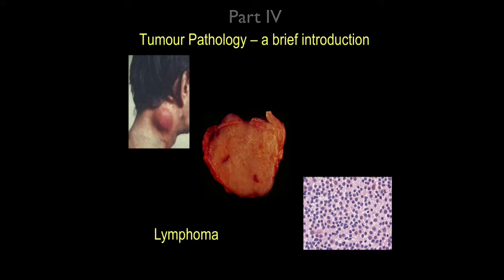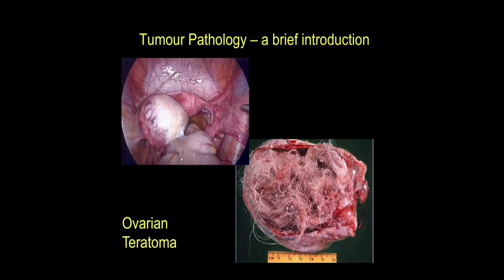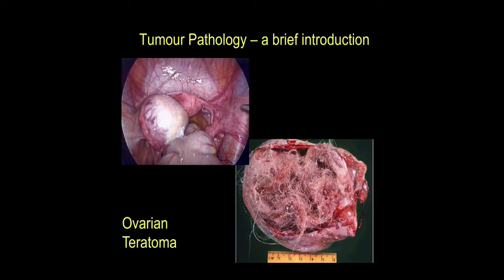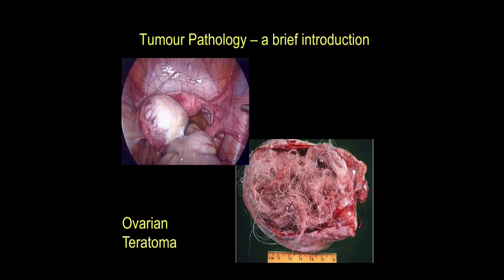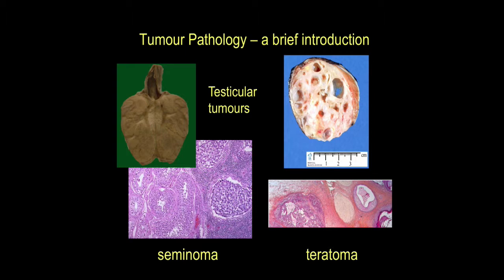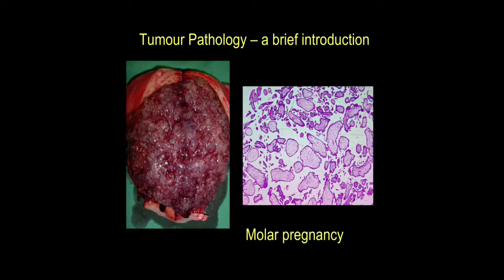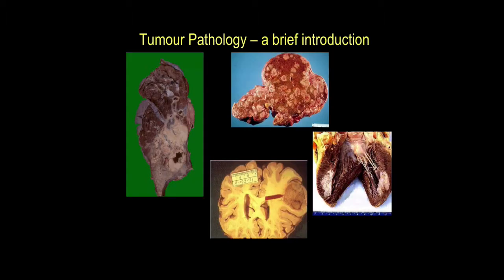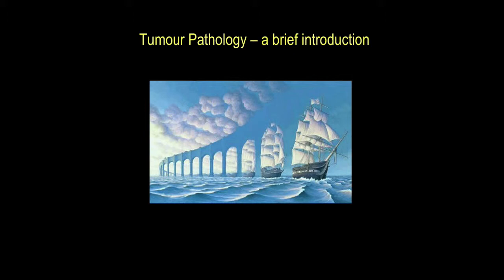Tumour pathology - a brief introduction: part IV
Lymphoma, teratoma, testicular tumours, fibroadenoma, phyllodes tumour, molar pregnancy, choriocarcinoma and metastasis are some of the things discussed in the fourth and final part of the introduction to tumour pathology, with David Semeraro and Jon Lund.